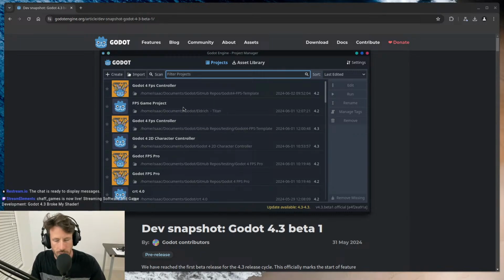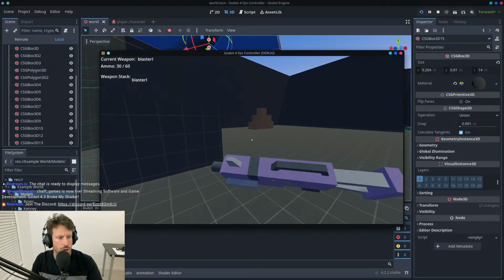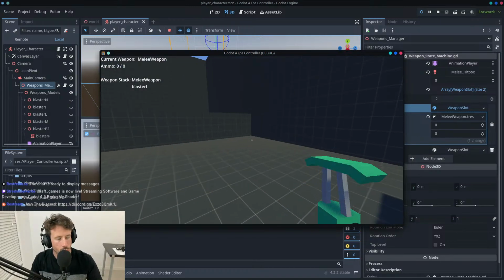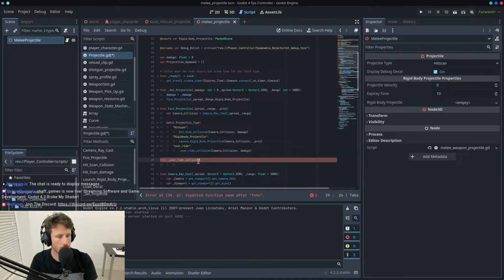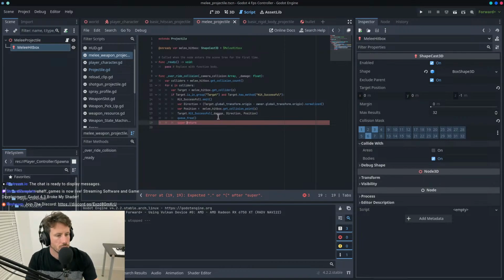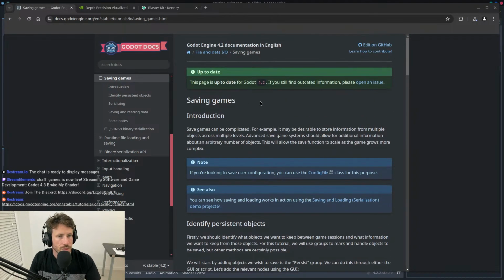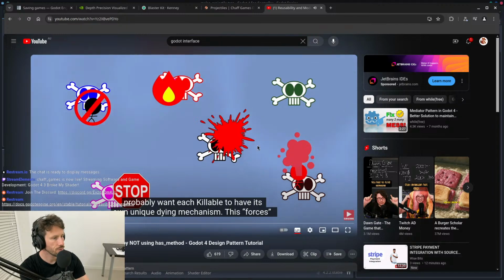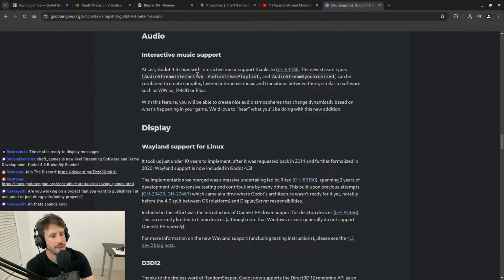Godot 4.3 Broke My Shader!